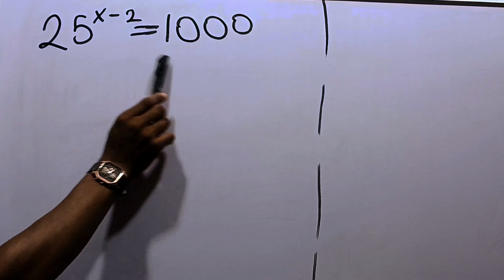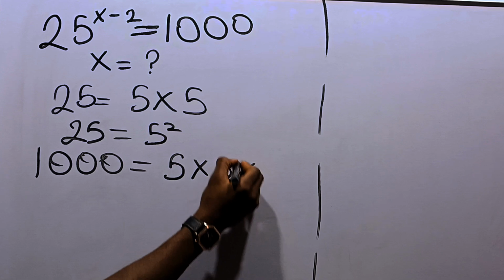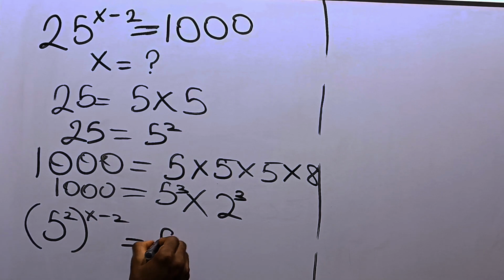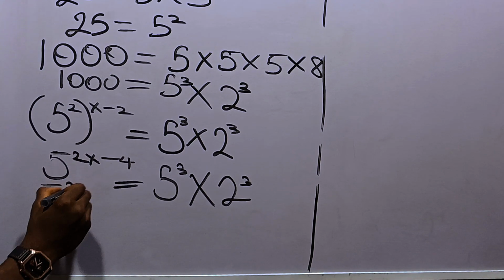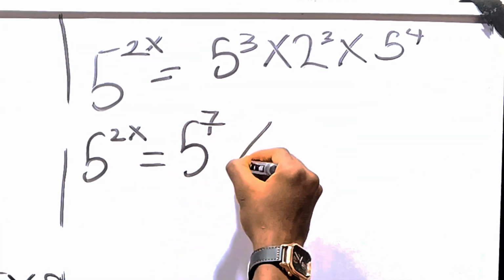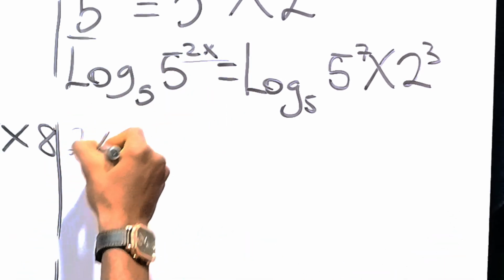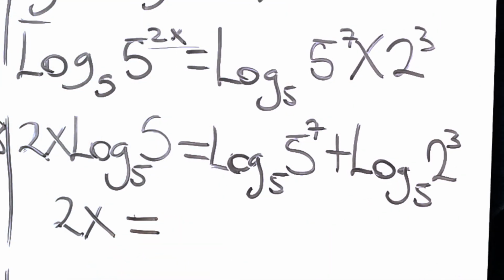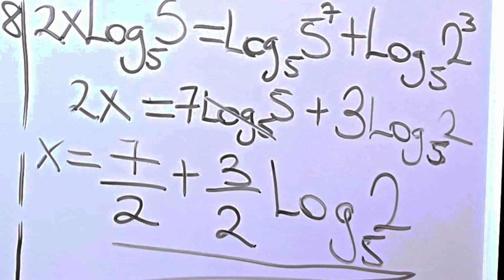Japan | Can You Solve This? | Math Olympiad